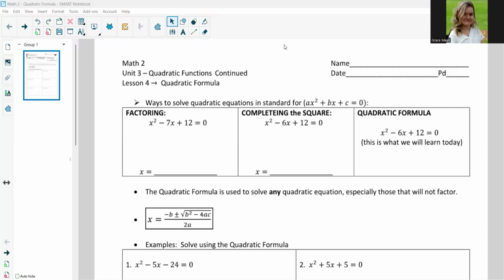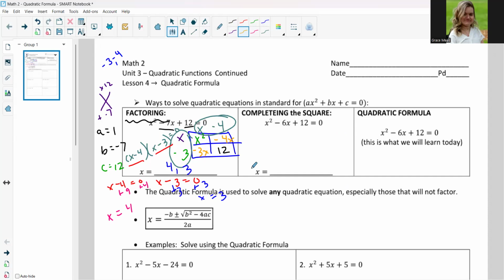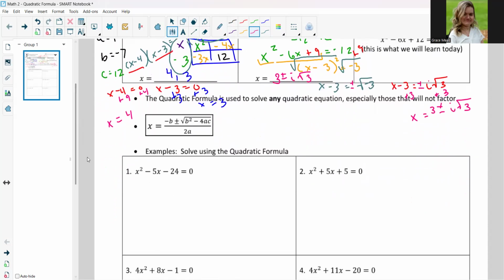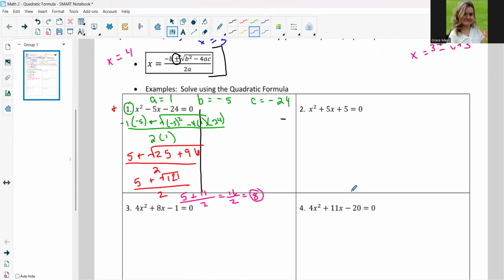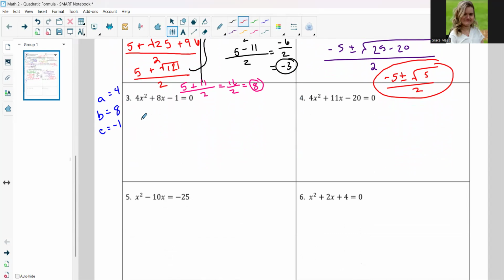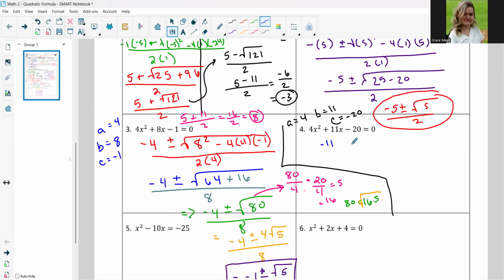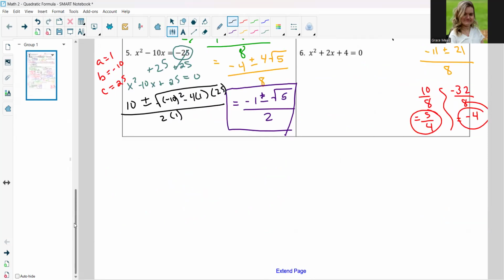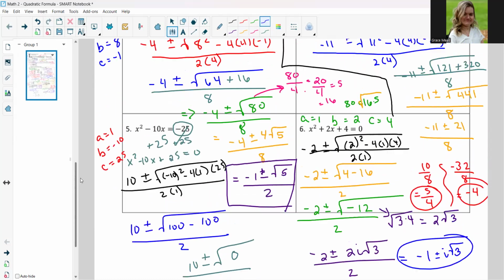Quadratic Formula Lesson